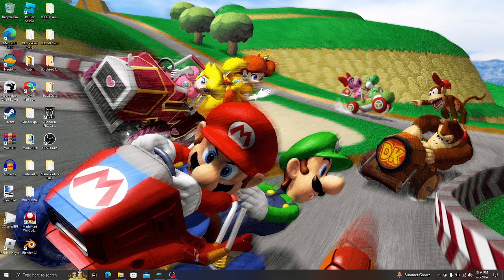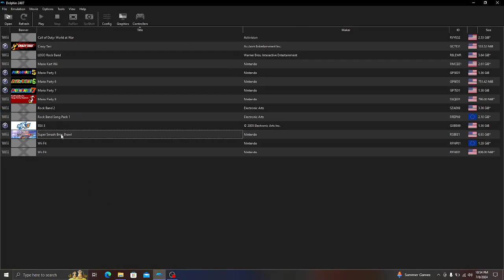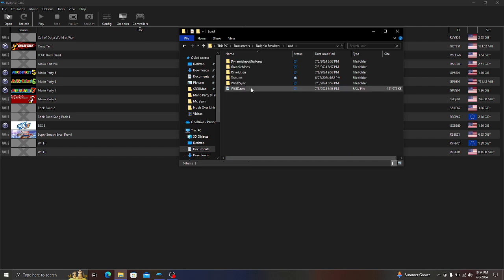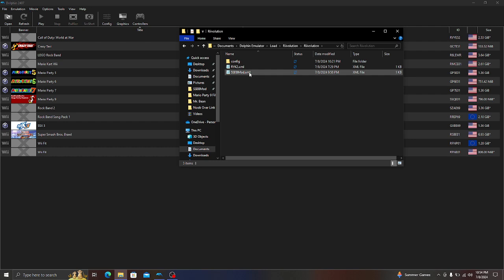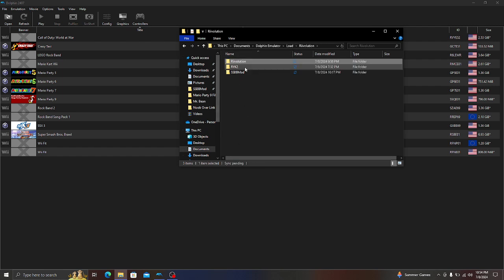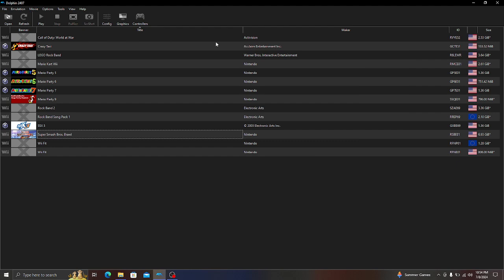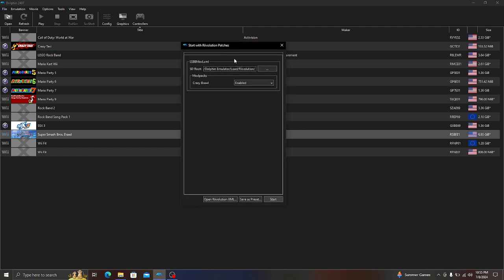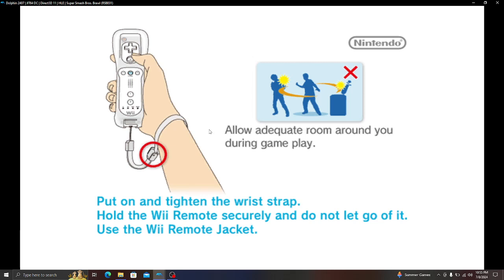How to Install Brawl Mods on Riivolution (Dolphin Method)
This tutorial will only focus on installing mods onto the Dolphin Version of Riivolution. If you want to do it on actual console, there is tutorials online for that.